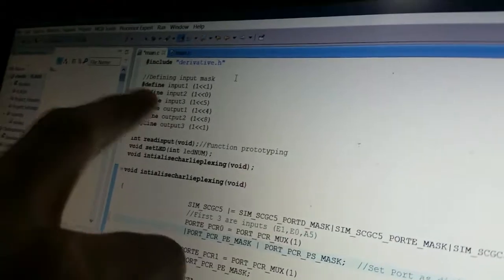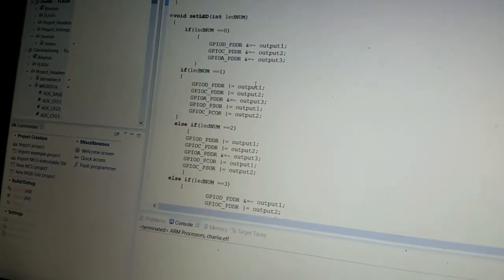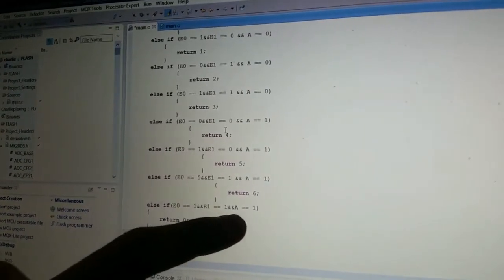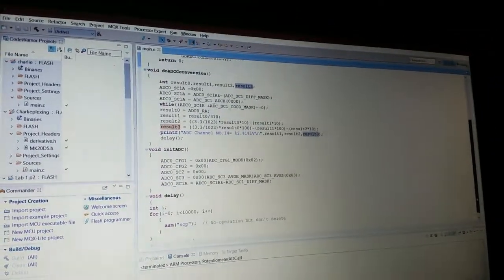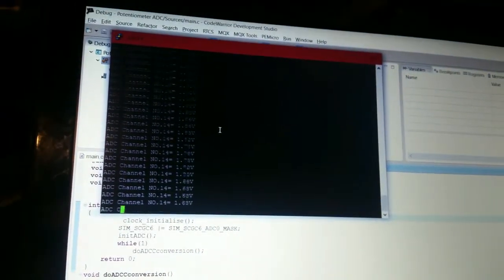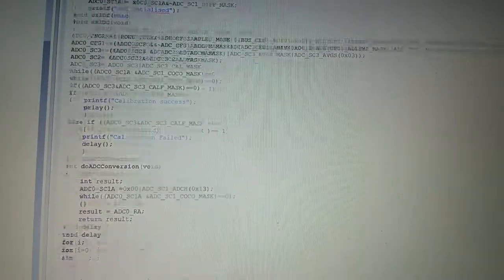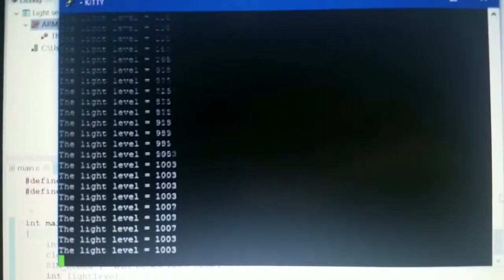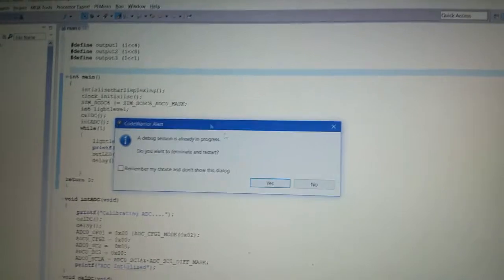EEE20003 EMBEDDED MICROCORNTROLLERS LAB 3